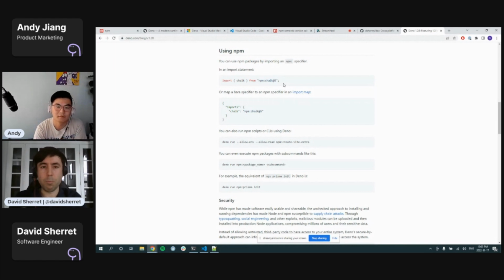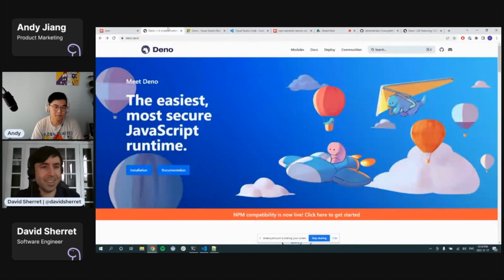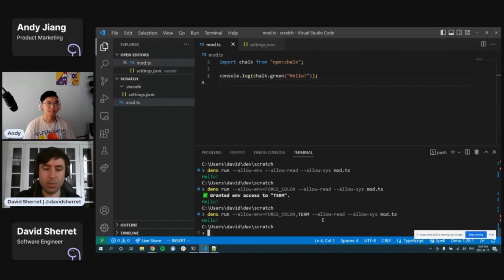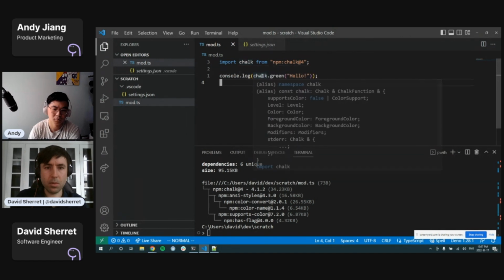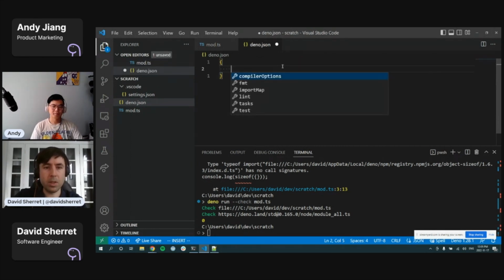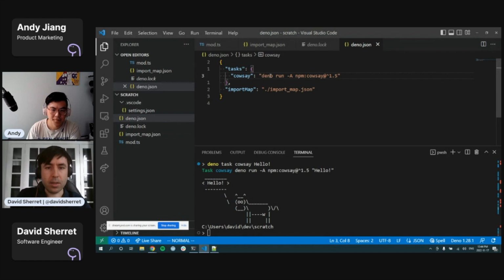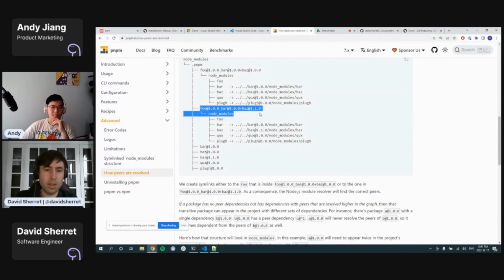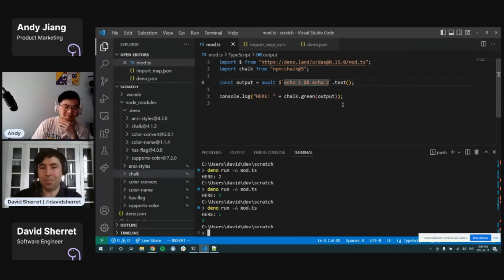Deno Sessions ep1: Deno 1.28, npm specifiers, Deno lock file, and more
Our inaugural live stream as part of npm launch week, where we chat all things Deno and npm!

00:00 Welcome!
02:24 What are npm specifiers?
13:43 Installing Deno and setting up VS code
16:43 Deno's opt-in permission system with npm
23:09 Specifying module versions with npm
27:16 Pulling in type declarations with npm
35:00 Autodiscovery of the Deno lockfile
37:42 Using import maps
49:11 Resolving npm peer dependencies
54:55 Dax library

Please report any issues or feedback by creating an issue